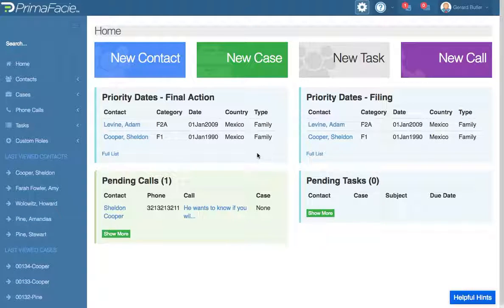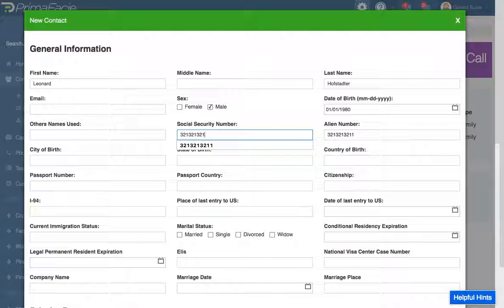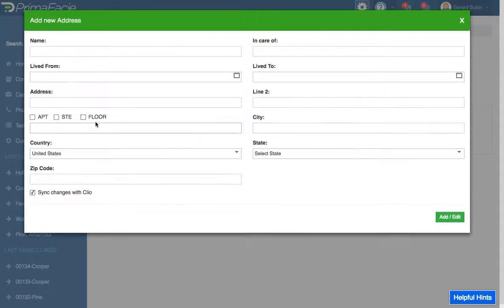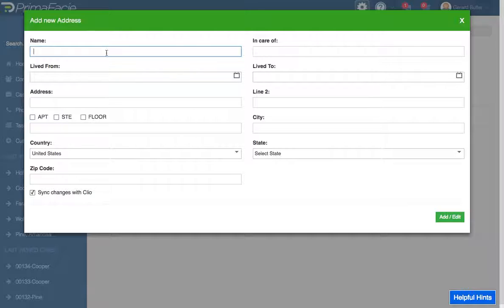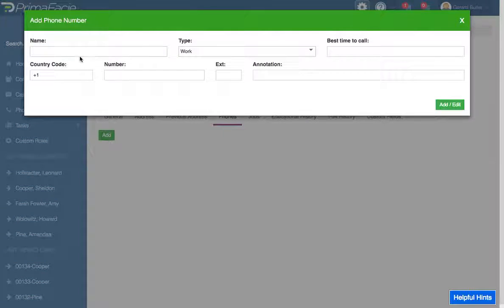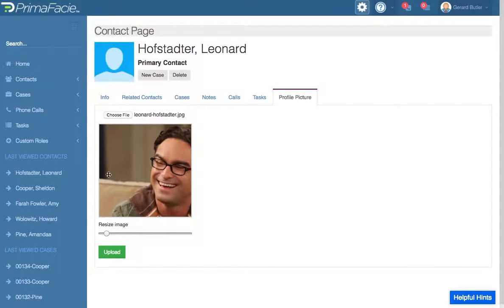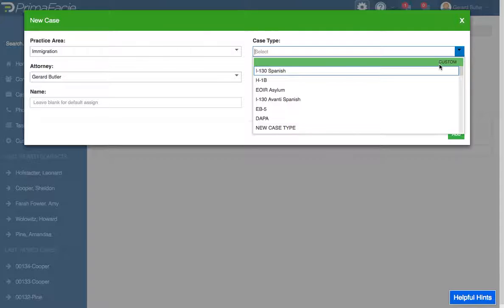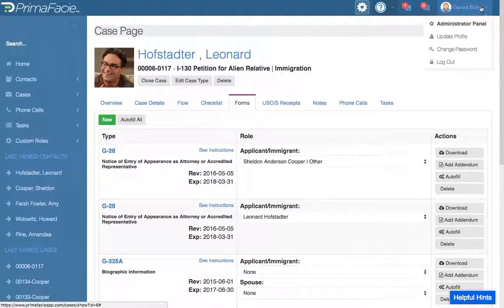Create New Contact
Learn how to create a new contact in PrimaFacie.  PrimaFacie is a forms creation and case management system for immigration attorneys.  It syncs with Clio and is easy to use.